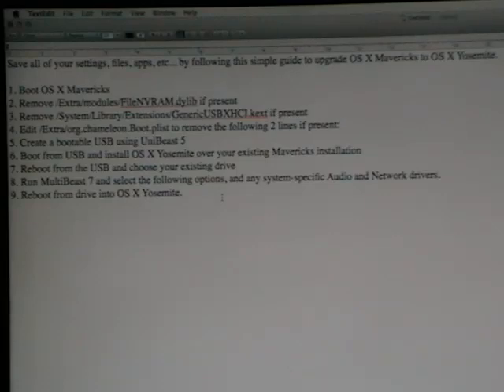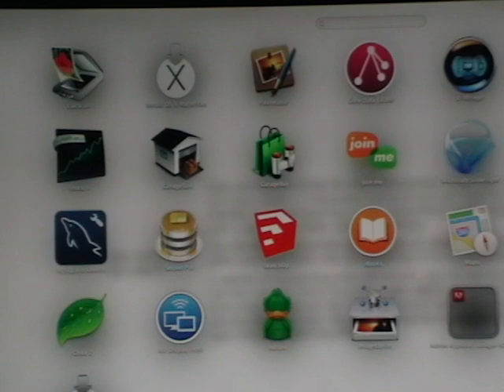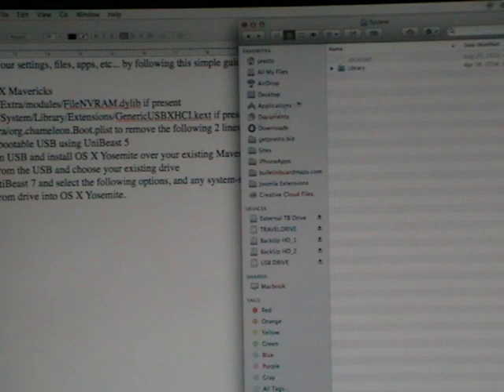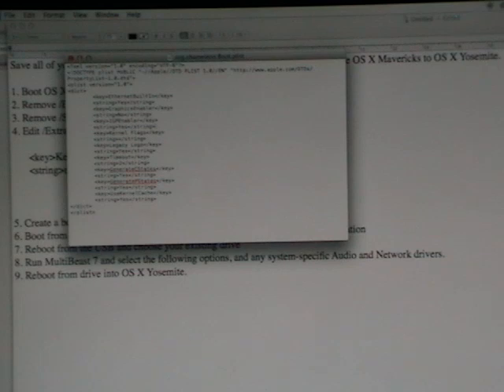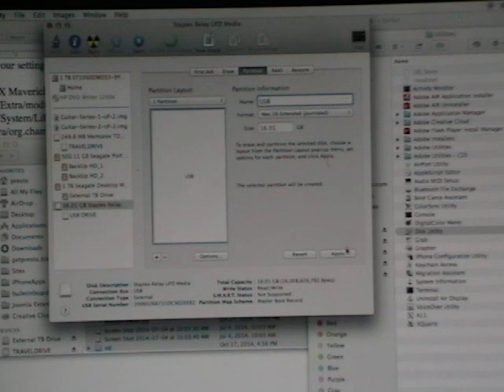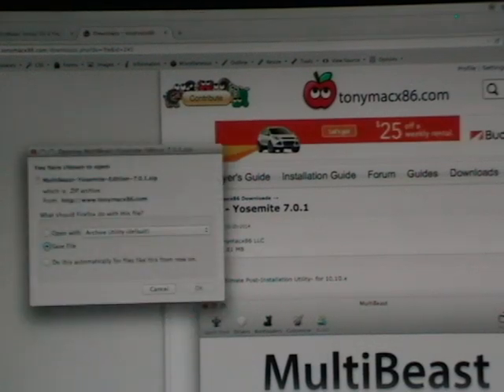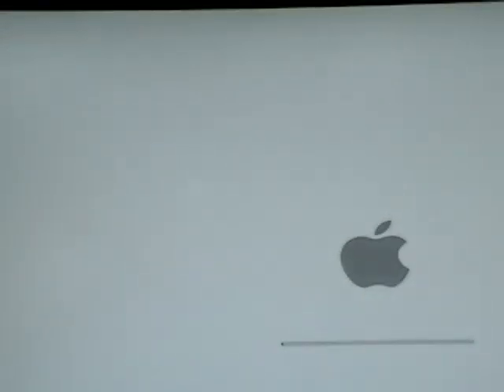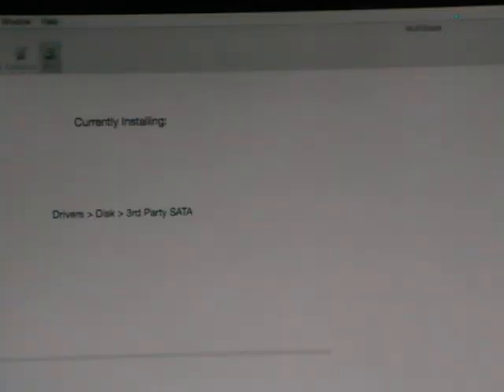How to Upgrade Mavericks to Yosemite on Hackintosh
This video will teach you how to upgrade your existing Mavericks Hackintosh to Yosemite without loosing any of your existing settings or data.